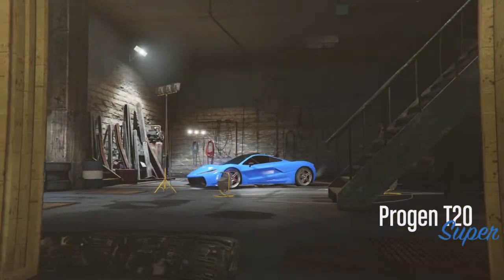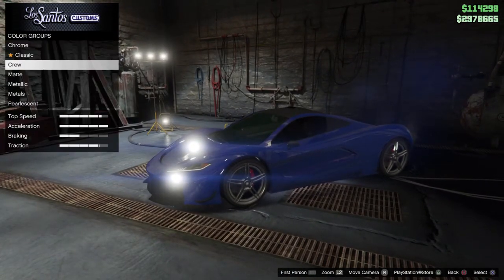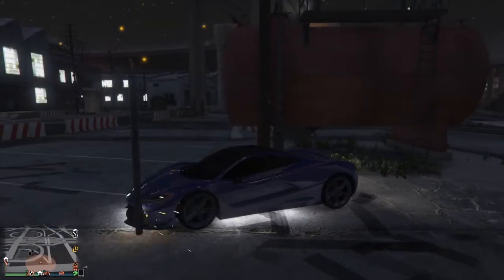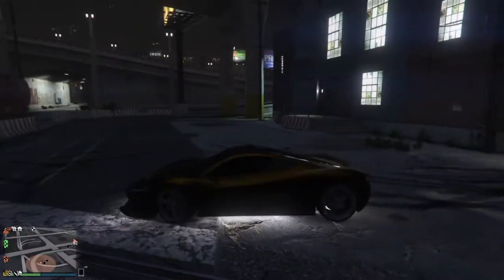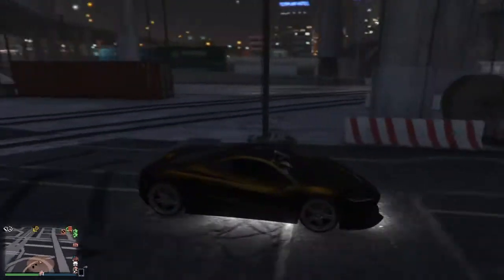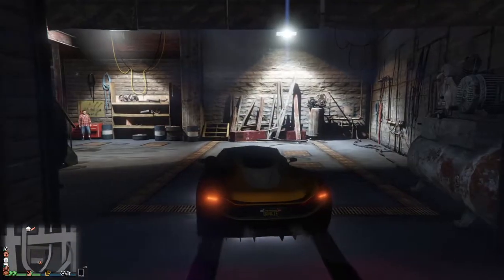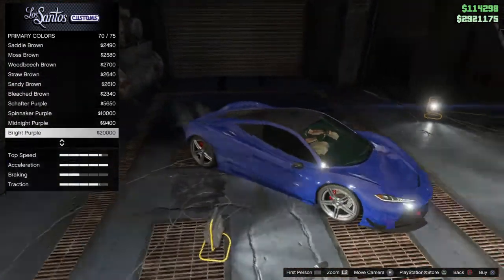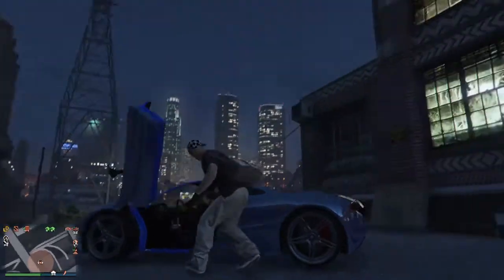GTA Online: How to do the car paint glitches.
I think i might be the 1st person to upload the 3rd trick i did... i said i Might be, not that i am.